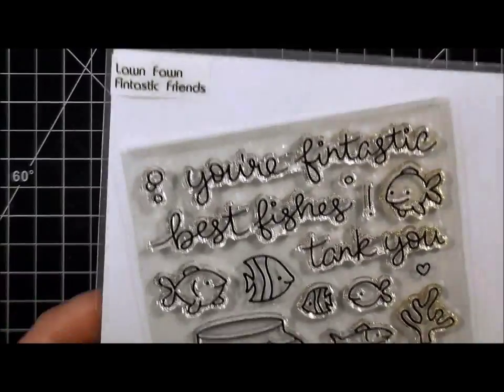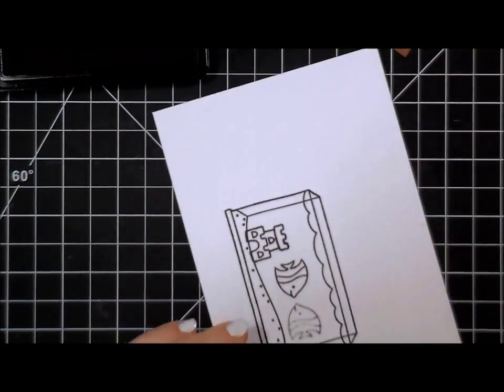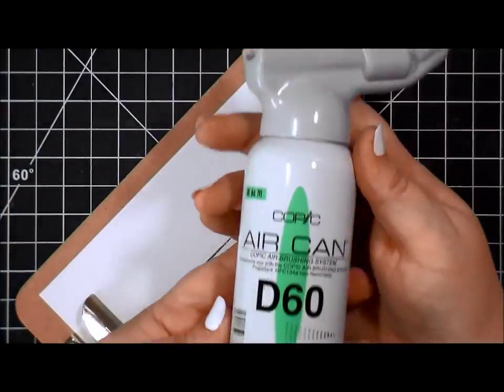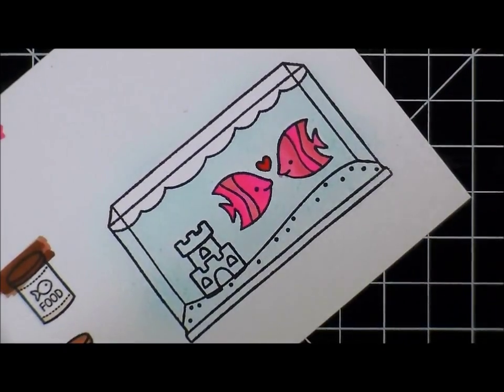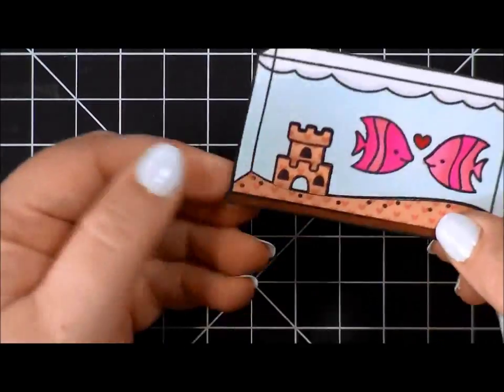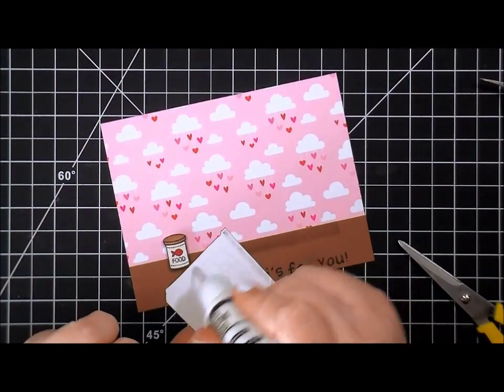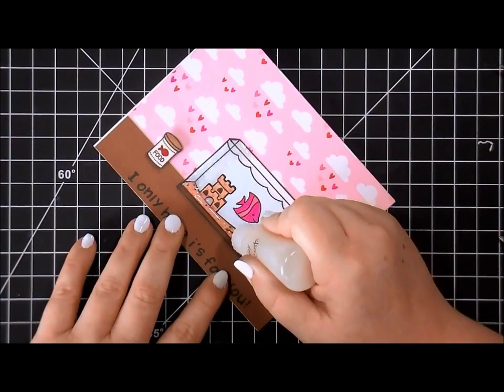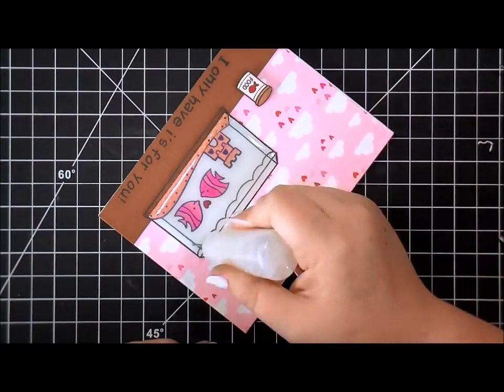What What Wednesday - Valentine Series #2 - Fishy Love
Periscope/Twitter: @crafty_niki